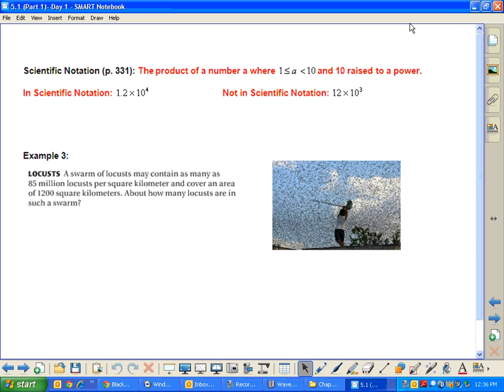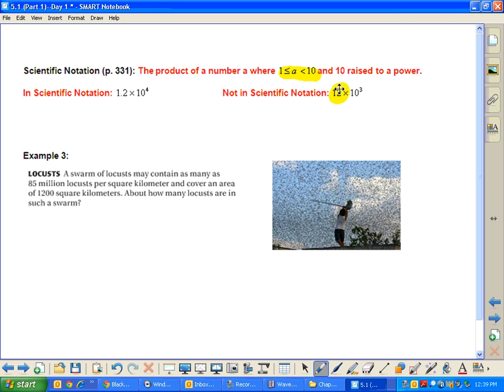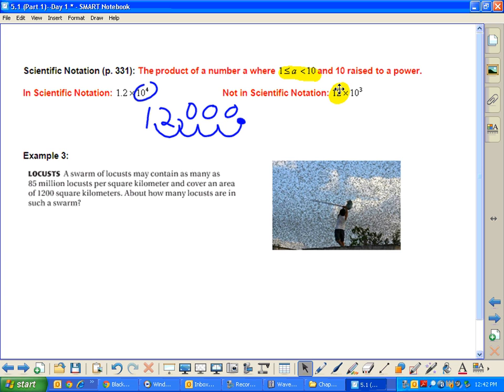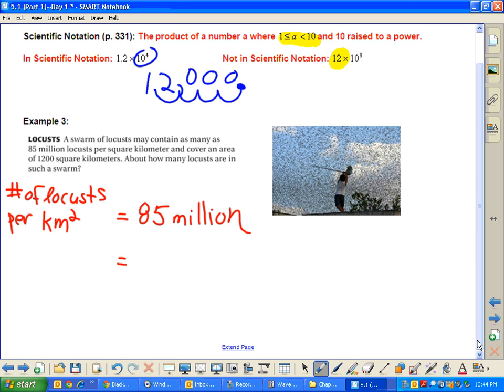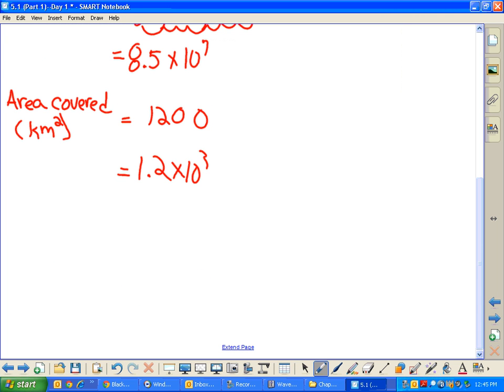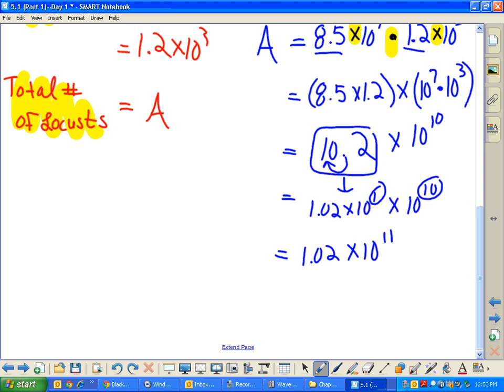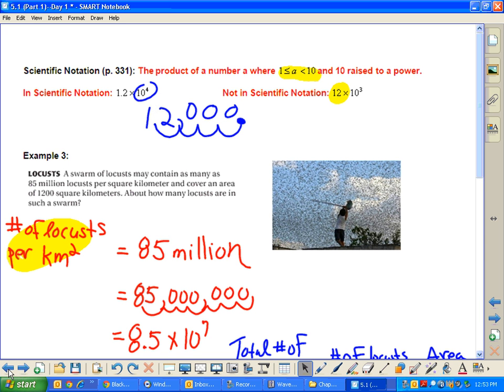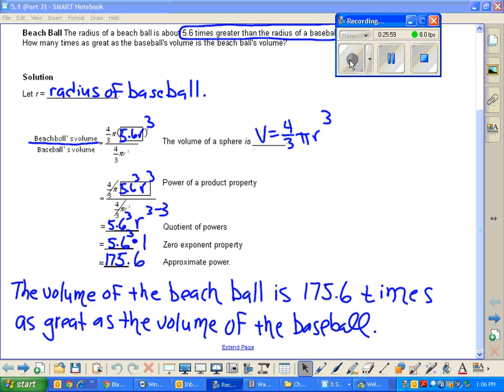5 1 Part 1 Day 2 and 5 1 Part 2